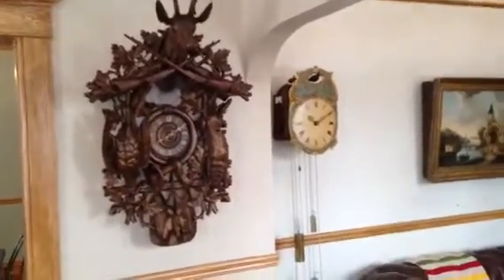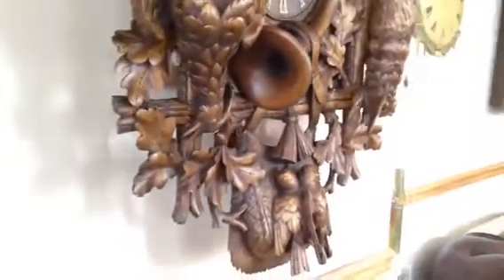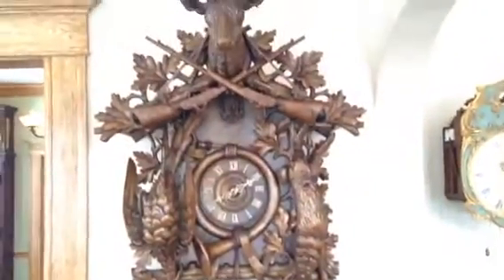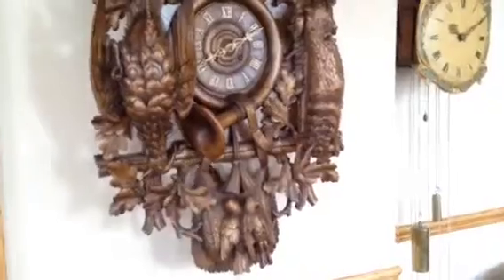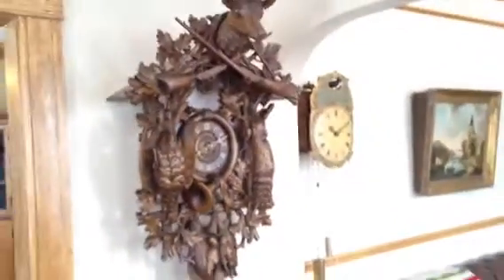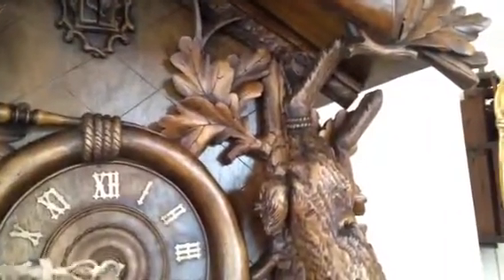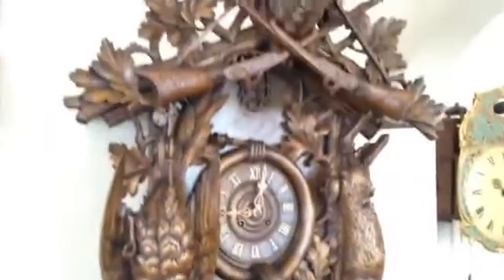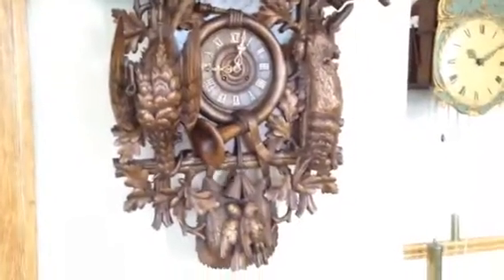Antique 5 foot 8 day Fusee Hunter Cuckoo Clock After Restoration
Here is a video of the 5 foot hunter cuckoo in full operation. 8 day robust brass movement with Fusee.